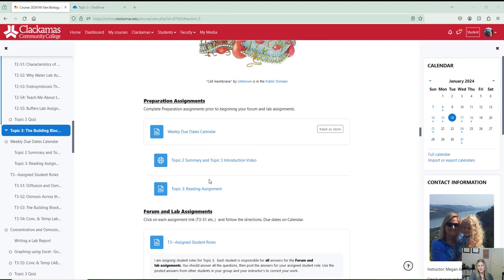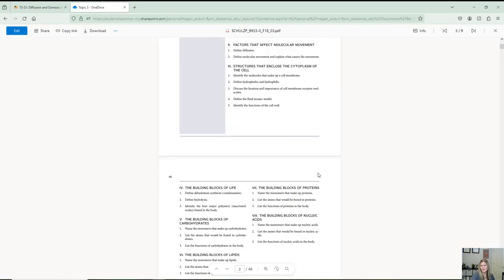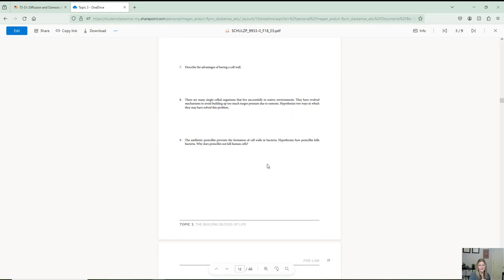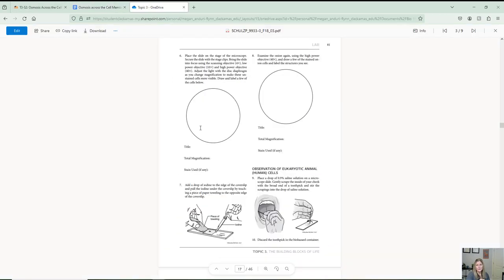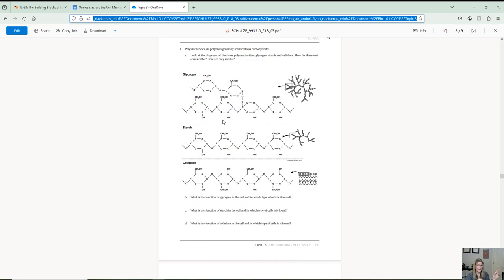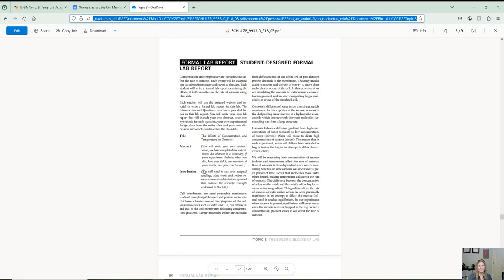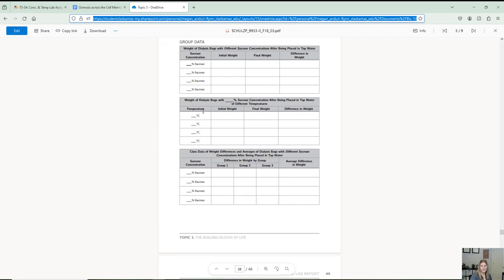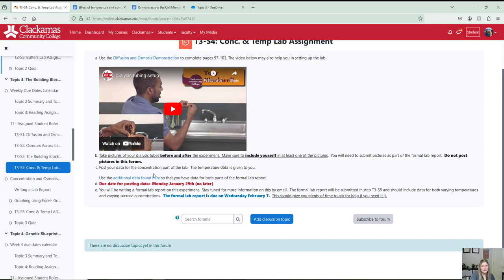Week 3 CCC Bi 101